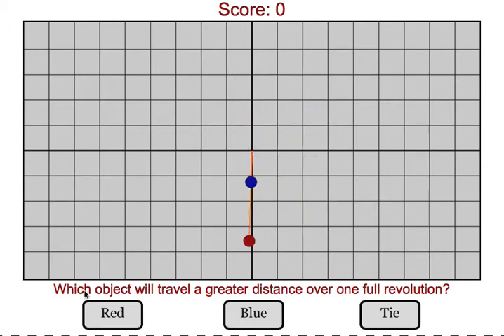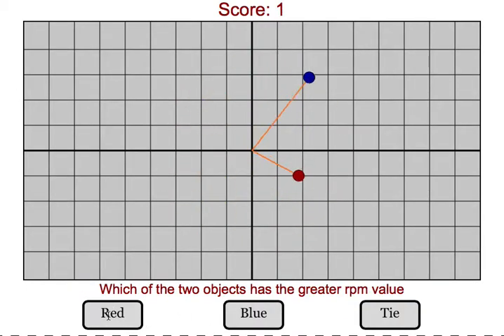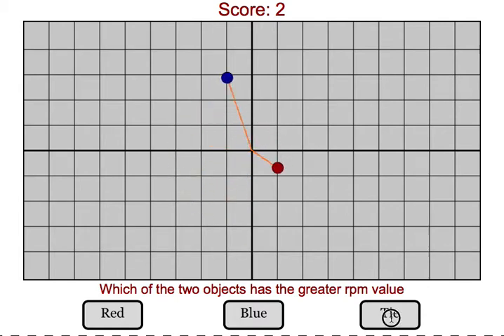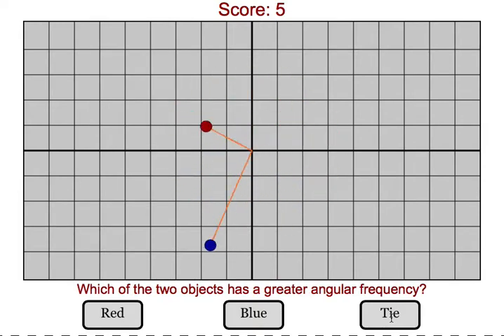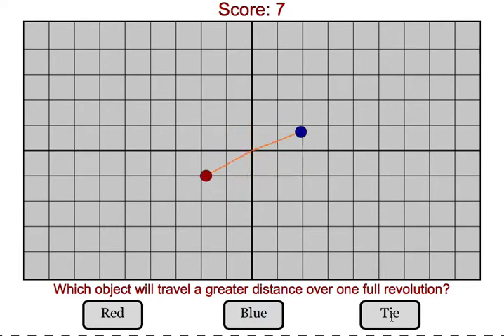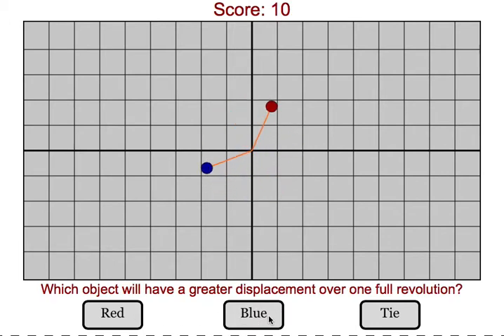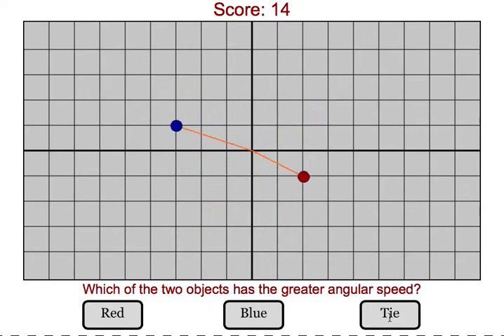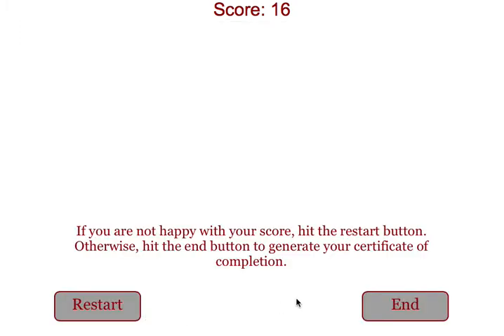Circular motion self test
This video gives an example of how to answer the questions on the circular motion self test.